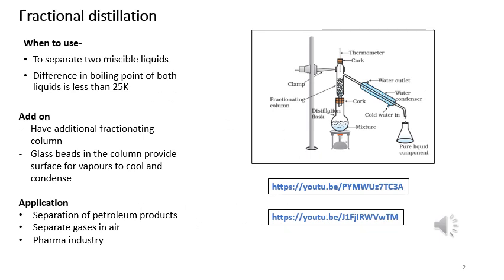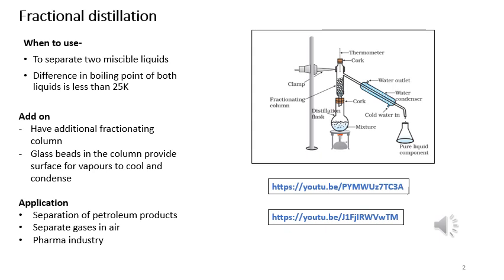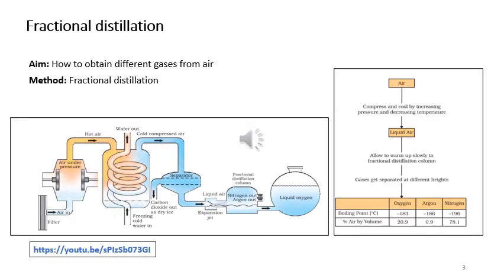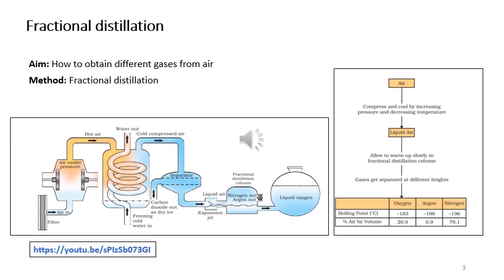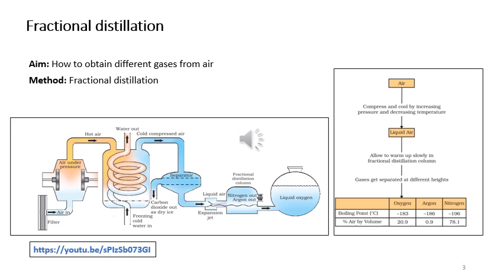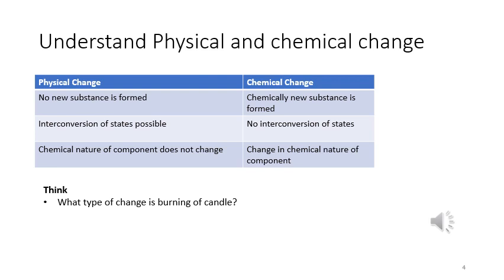2 10 Fractional distillation & types of changes